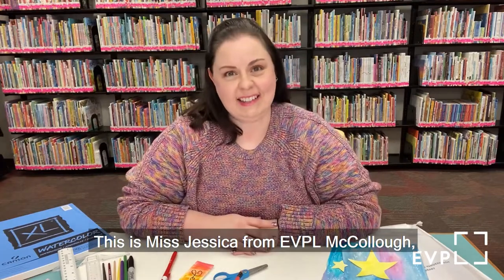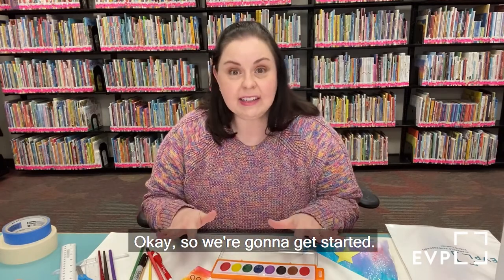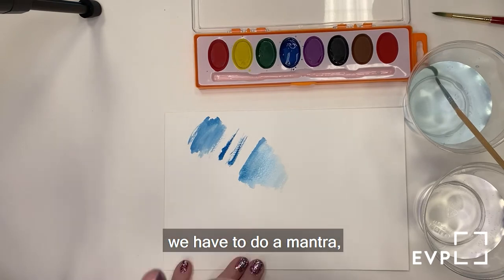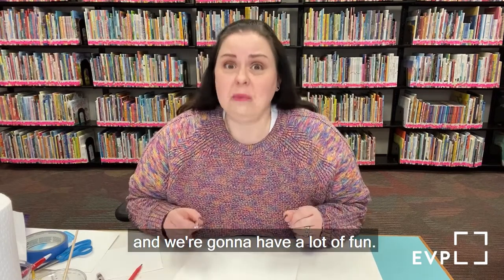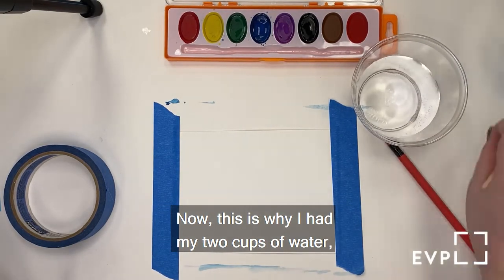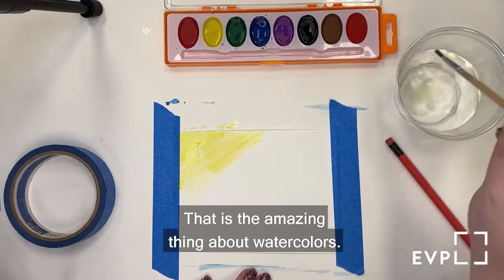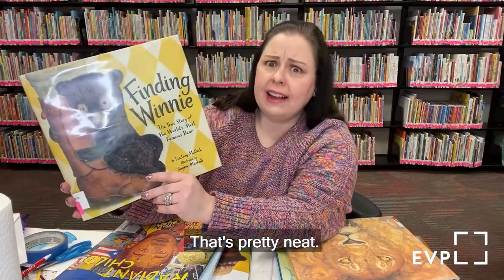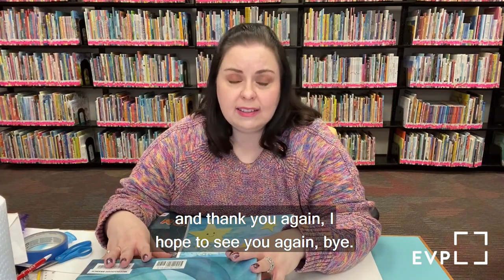DIY: Watercolor Illustration • EVPL Digital Program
Create a masterpiece of your own with watercolor! Ms. Jessica shows you how to use your EVPL Take & Make kit to create a swirling galaxy.

🎨 Pick up your EVPL Take & Make Watercolor kit at any library location (while supplies last) beginning Monday, January 11.

🖌️ Take a look at the Resource Guide for the Take & Make Watercolor kit

Books mentioned by Ms. Jessica:
• "Grow: Secrets of our DNA" by Nicola Davies, illustrated by Emily Sutton